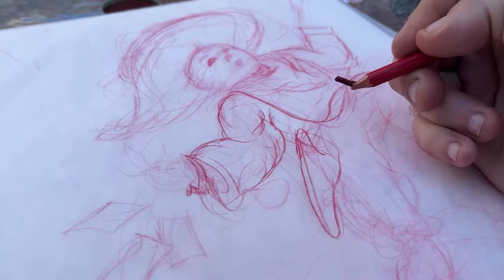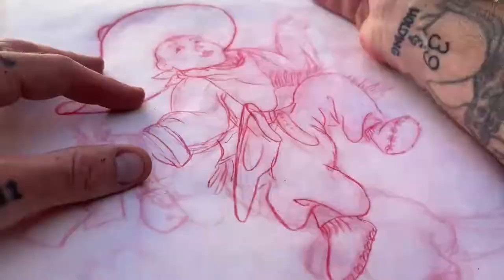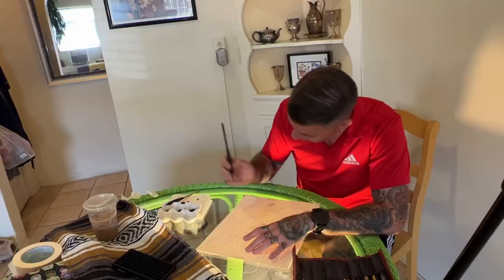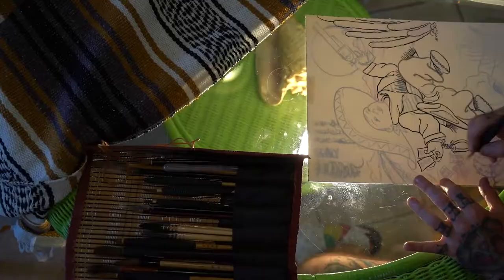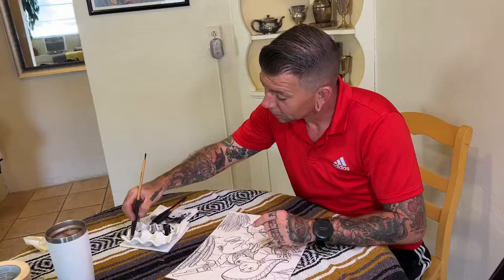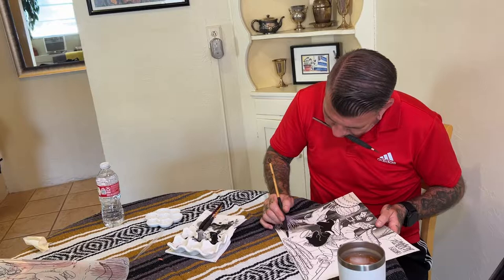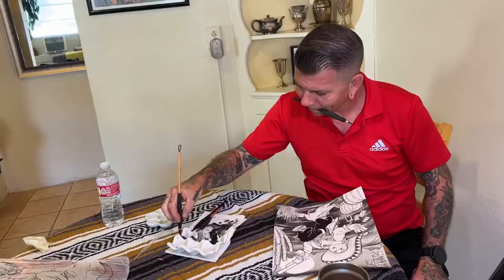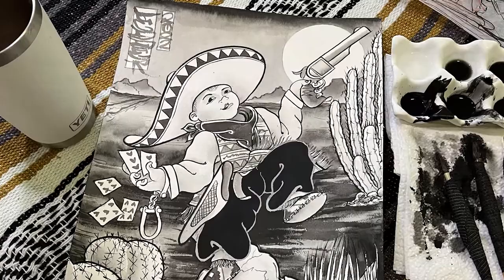Billy Bonney in Bisbee. A study of Billy the Kid AKA Henry Antrim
This is a quick study of Billy the Kid for the Ukiyold West project. We were traveling West collecting reference for the project but now we are Eastern bound again and found a little down time in Bisbee, Arizona so I decided to make a couple hour paint study of William H Bonnie for a future painting.  Truthfully I'm still working out a few details on how I'd like to portray him but I'd like to share the process with all of y'all.

0:00 Broken Pencil and Ink Sketch
2:11 Lightbox and Brush lines
5:19 Fills and Fades
8:04 Final

Hope you enjoy. Please like and sub to stay up to date with the Ukiyold West